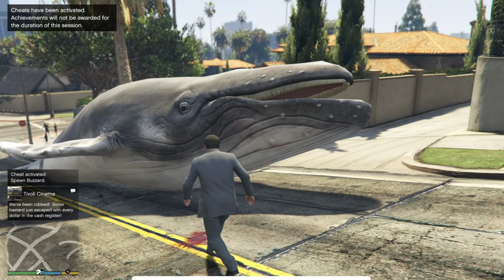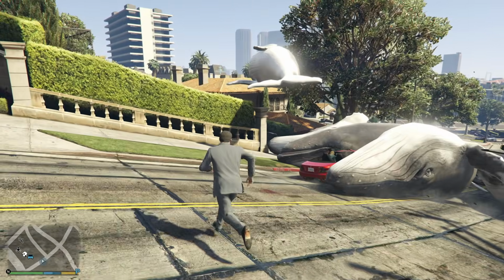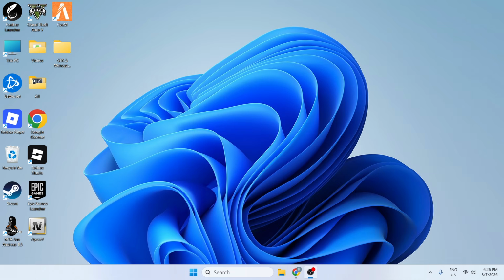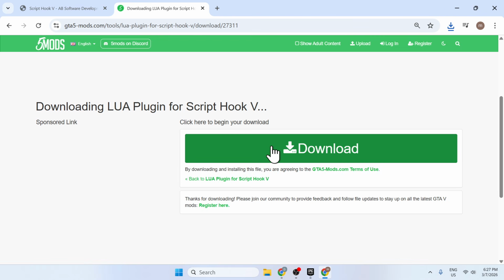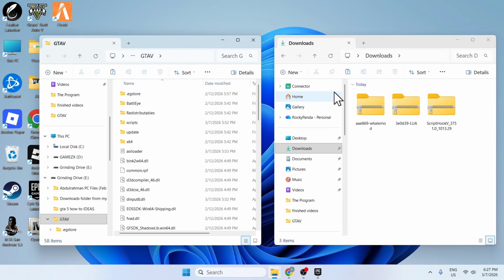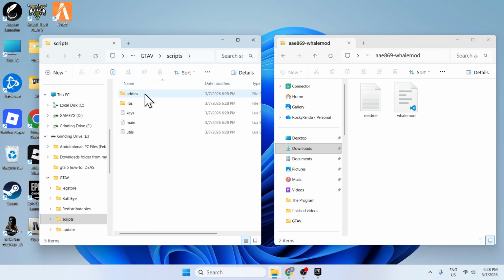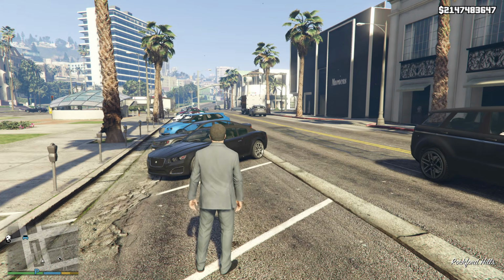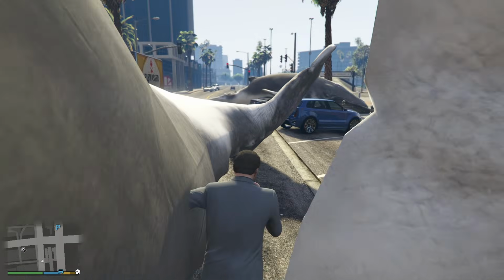How To Spawn a Whale in GTA 5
This video shows you a step by step guide on how to spawn a whale in GTA 5. An easy to follow, Step-by-Step Guide for spawning unique entities.